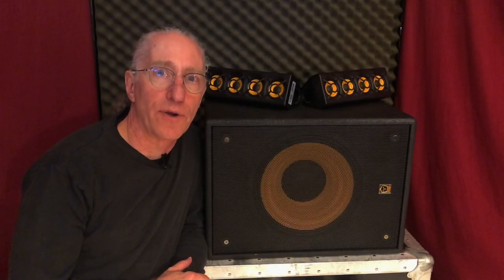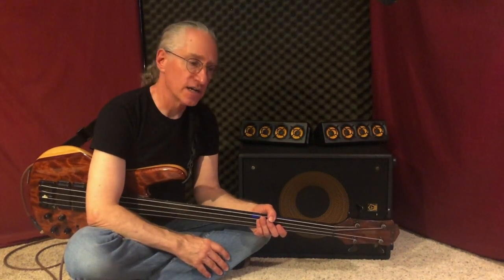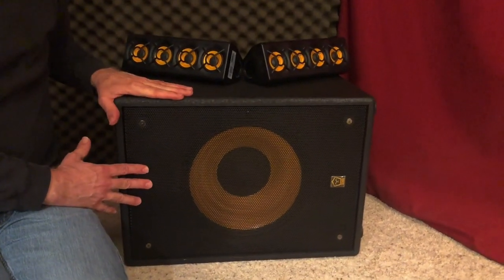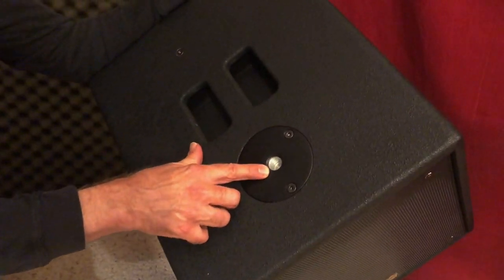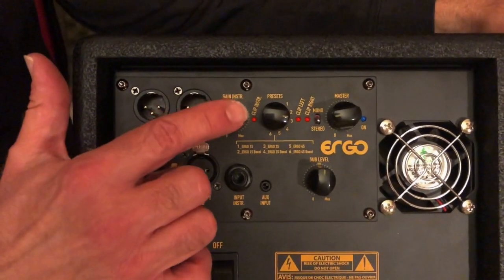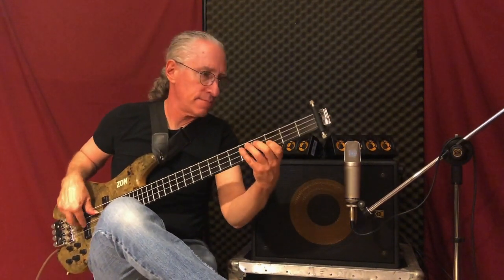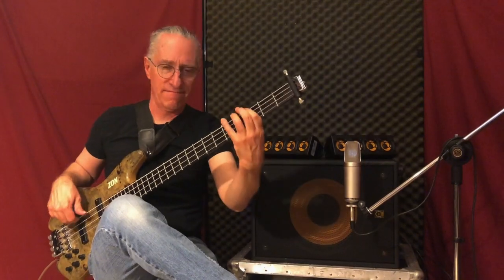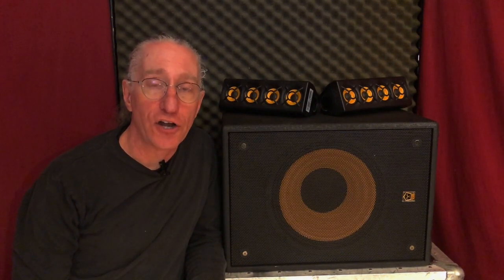Markaudio Ergo System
The Markaudio Ergo is a portable, modular audio system that can be configured for many different uses. I find it makes an excellent bass rig that's adaptable to a wide variety of styles and venues.